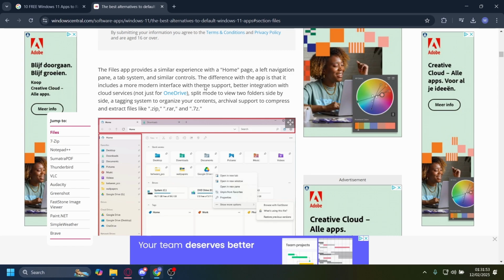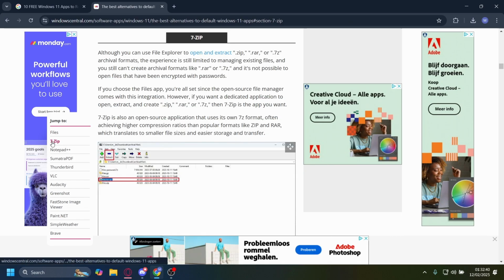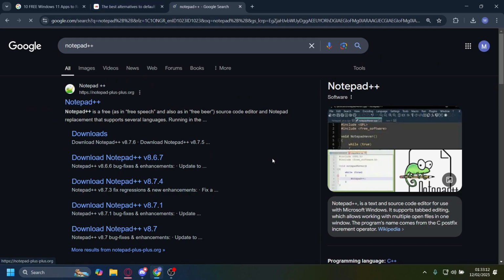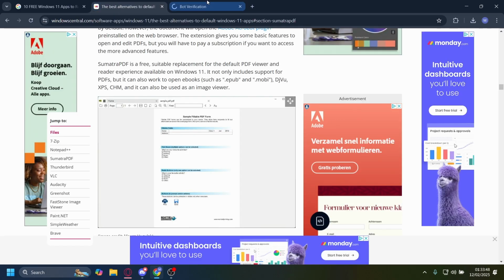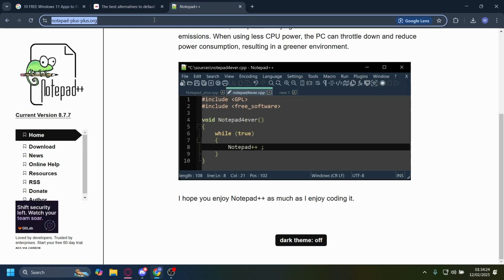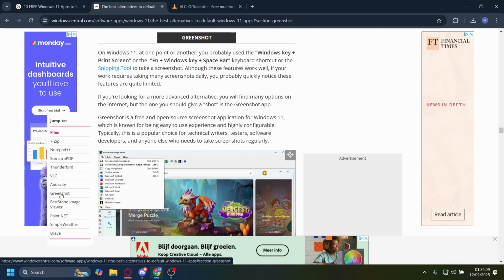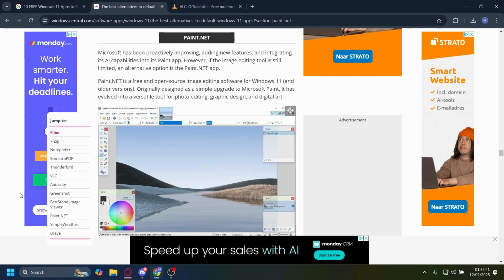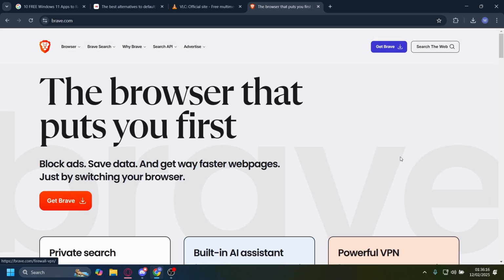10 FREE Windows 11 Apps That Beat the Default Ones! 🚀